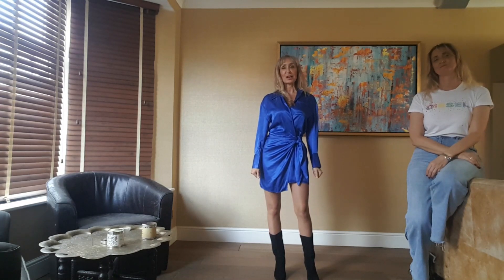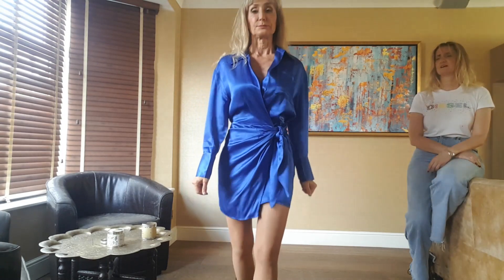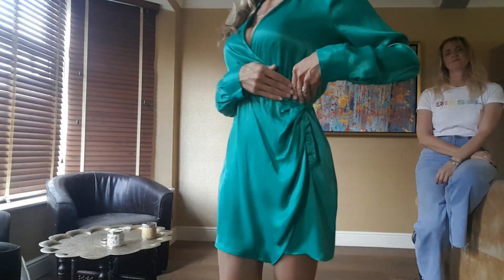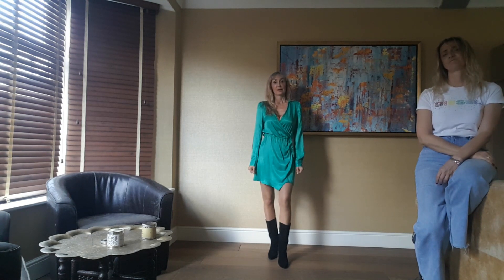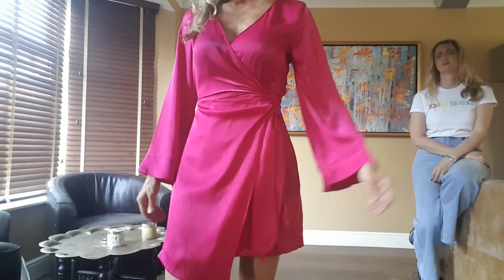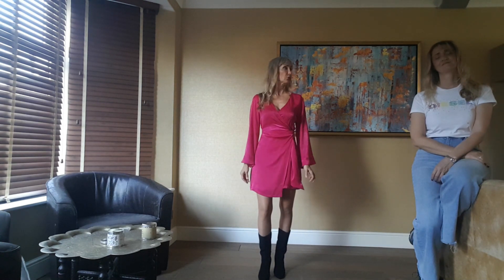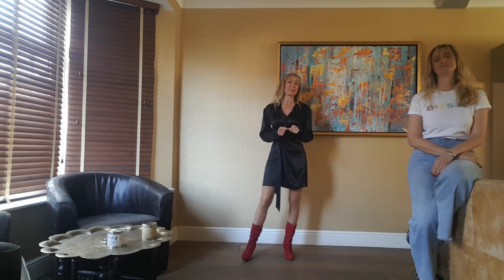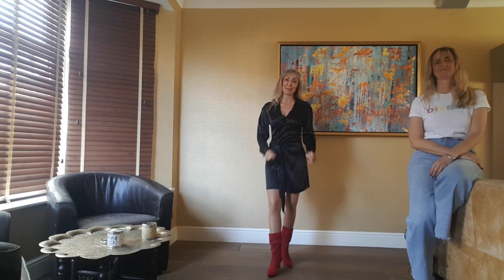ZARA HAUL SATIN MINI DRESSES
Zara Haul and Try-on of Satin Mini Dresses in XS